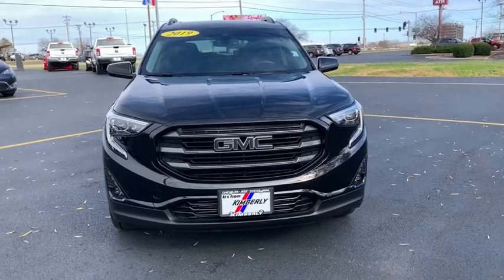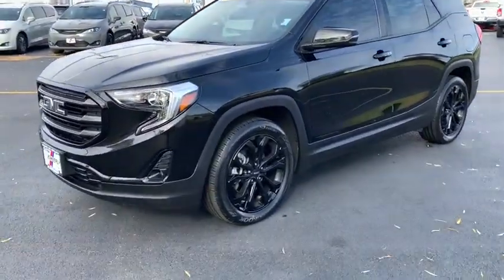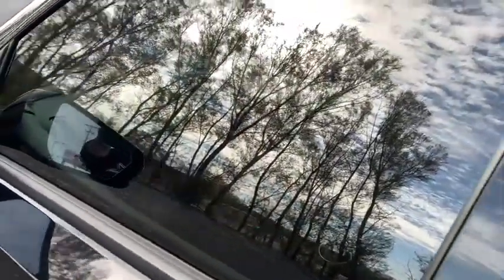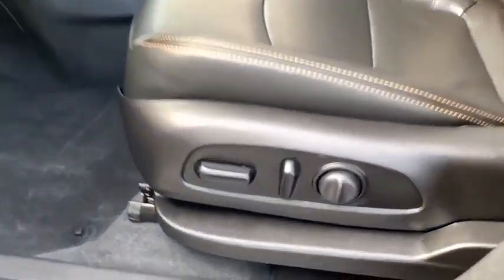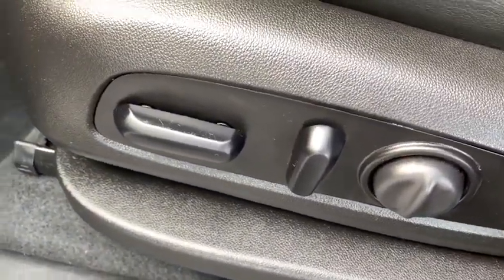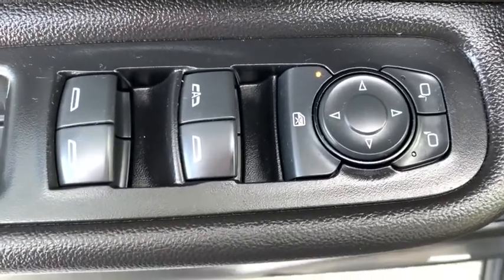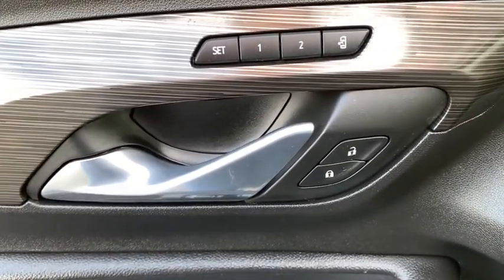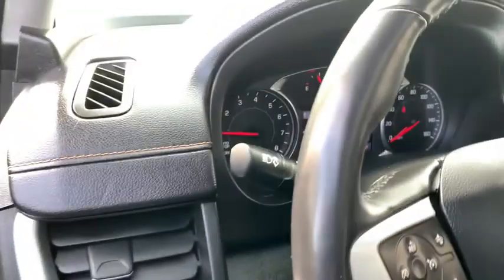2019 GMC Terrain Davenport, Moline, Rock Island, Muscatine, IA X5584A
Ebony Twilight Metallic Used 2019 GMC Terrain available in Davenport, Iowa at Kimberly Car City. Servicing the Moline, Rock Island, Muscatine, IA area.

EBONY TWILIGHT METALLIC W/ JET BLACK HEATED LEATHER. SLT PACKAGE W/ BLACK EDITION. BLACKED OUT TRIM, 19 WHEELS, PANORAMIC ROOF, PREFERRED PACKAGE W/ DUAL POWER SEATS, POWER LIFTGATE, HEATED STEERING WHEEL AND MEMORY PACKAGE. DRIVER ALERT I/II W/ ADAPTIVE CRUISE CONTROL, BLIND ZONE ALERT W/ LANE DEPARTURE, REAR CROSS PATH DETECTION, REAR PARK ASSIST AND SAFETY ALERT SEAT. LOW SPEED AUTO FRONT BRAKING, LANE KEEP ASSIST, FORWARD COLLISION ALERT AND INTELLIBEAM AUTO HIGH BEAMS. INTELLILINK W/ 8 TOUCHSCREEN W/ NAVIGATION, BOSE PREMIUM SOUND, HD RADIO, APPLE CARPLAY/ ANDROID AUTO CAPABILITY, REMOTE START, PASSIVE ENTRY W/ PUSH BUTTON START, REMOTE START, TRAILER TOW AND MUCH MORE!!  AUTOCHECK CERTIFIED. REMAINING FACTORY WARRANTY. 40490 NEW MSRP